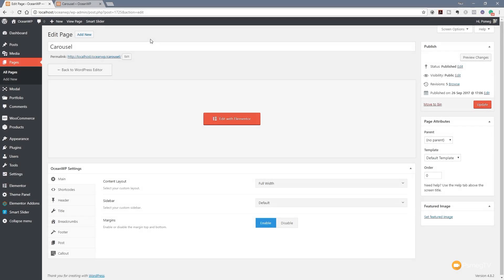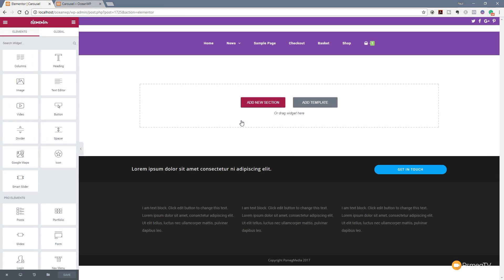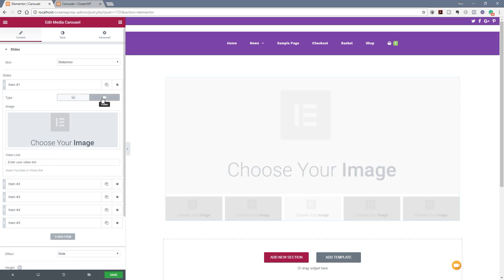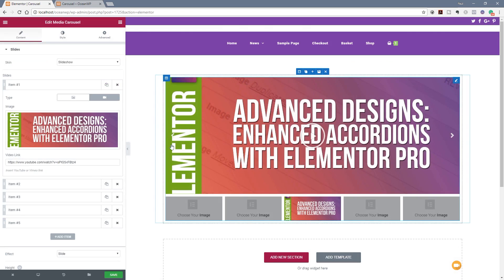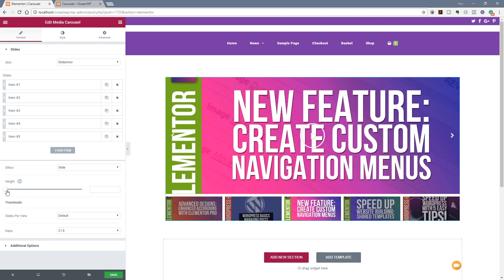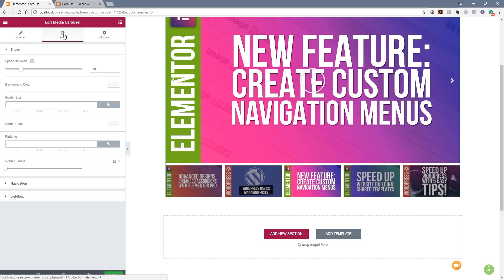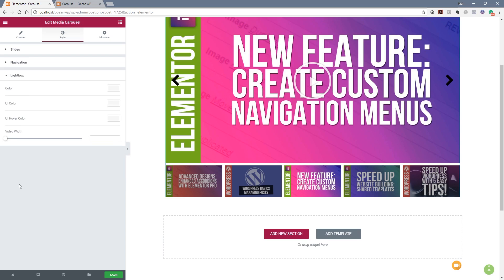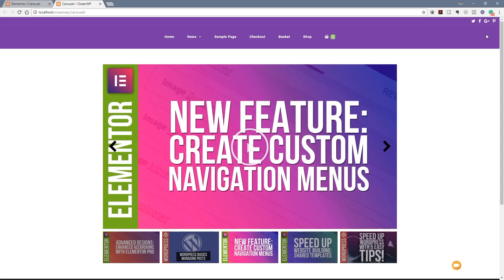Elementor Pro: Video Player with Media Carousel Tutorial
and learn how to use the all new Media Carousel widget to create a YouTube or Vimeo media player for your Wordpress website.

Take your website design to the next level and easily add in a fully mobile responsive media carousel to play back your videos. Elementor Pro for Wordpress tutorial showing you step-by-step how to build one from scratch!